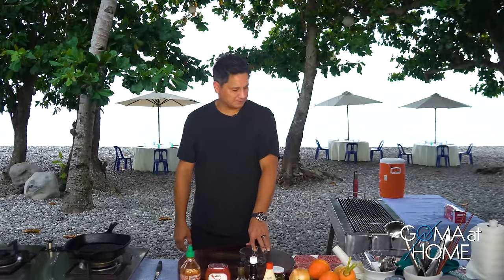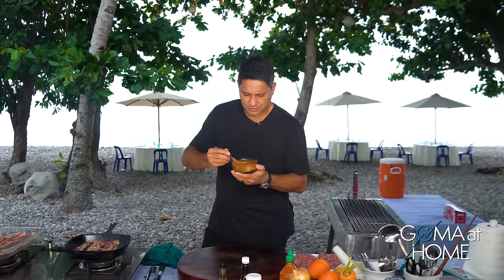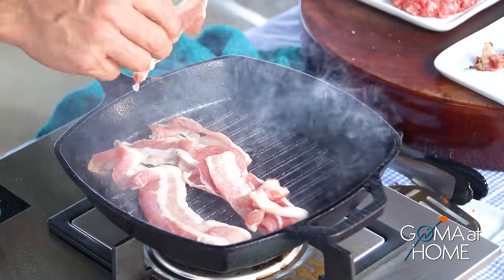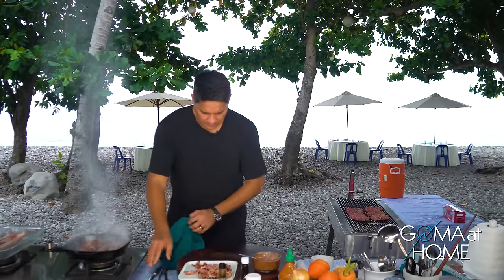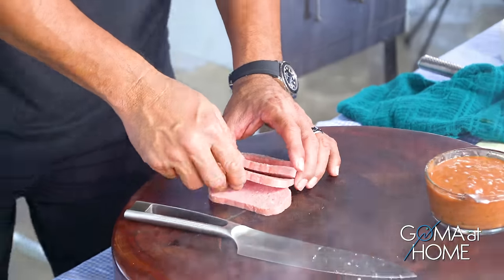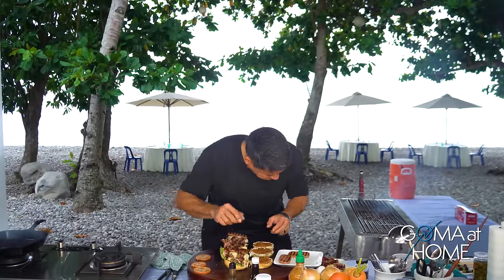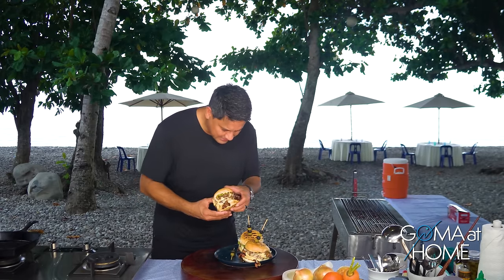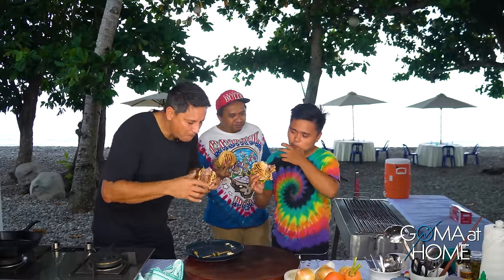Goma At Home: My Version Of Double Deck Cheeseburger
This Sunday, we are back at the beach and I’ll be grilling Burgers. This time, I’ll share with you my version of a Double Deck Cheese Burger. Meat lovers out there will surely love this one.

The ingredients are:

Bacon
Double ground beef
Buns
Meatloaf
tomato
Lettuce
Cheese
Salt
Ground pepper
Ketchup
Mayonnaise
Sriracha
Steak sauce
Worcestershire sauce
Relish